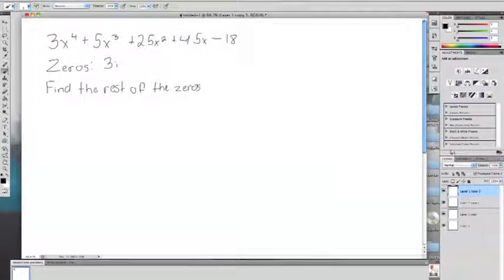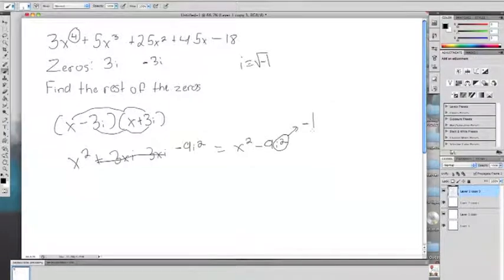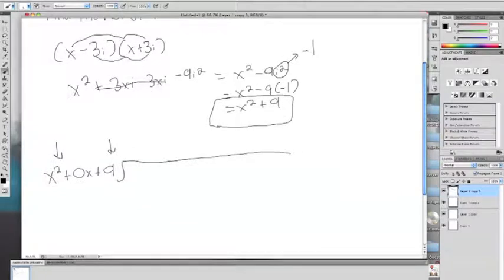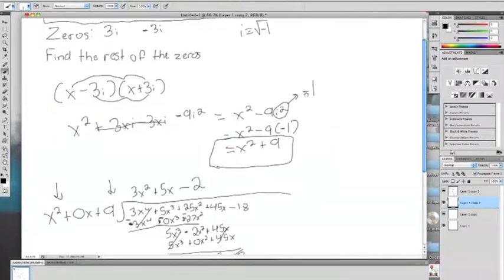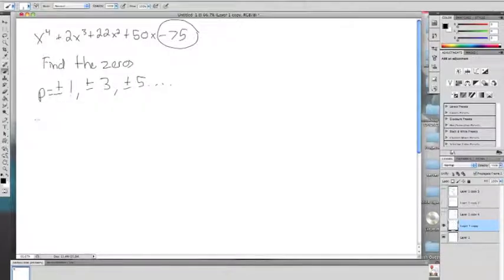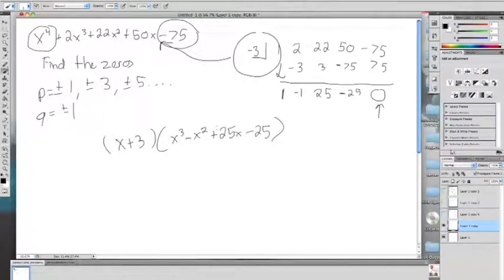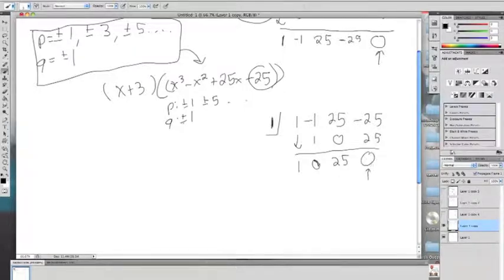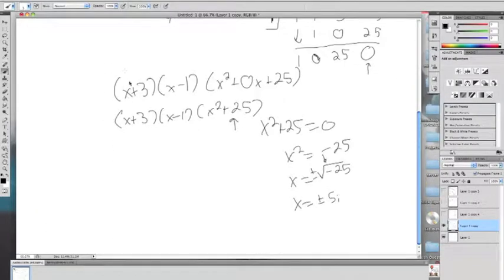How to find the zeros of f(x)